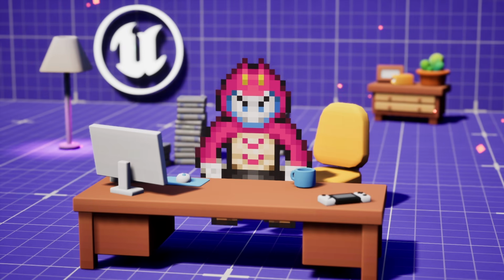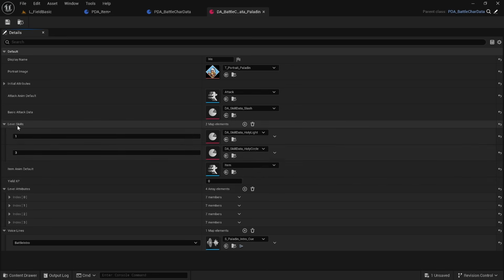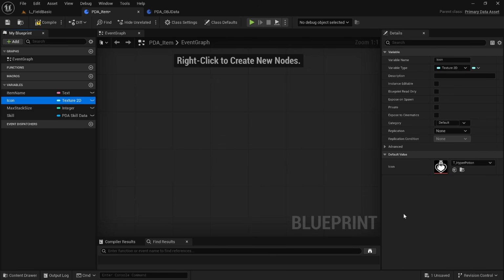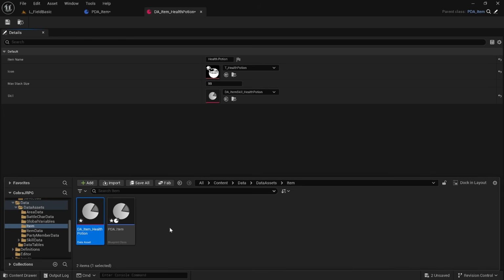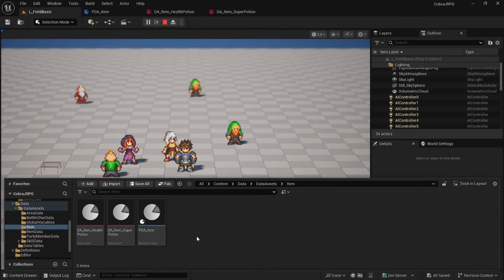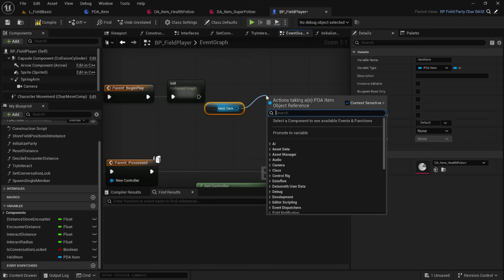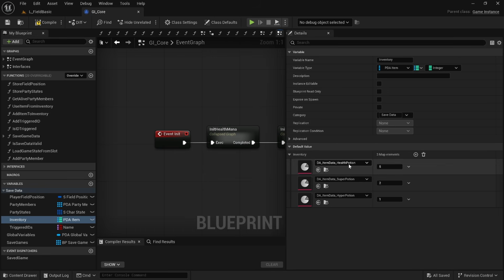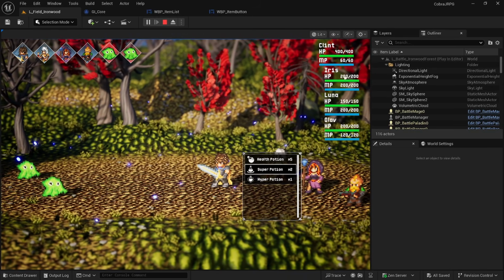How to use DATA ASSETS - Unreal Engine 5 Tutorial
Timecodes:
0:00 Intro
0:42 Making a Primary Data Asset
2:38 Creating Data Assets
5:01 Using Data Assets